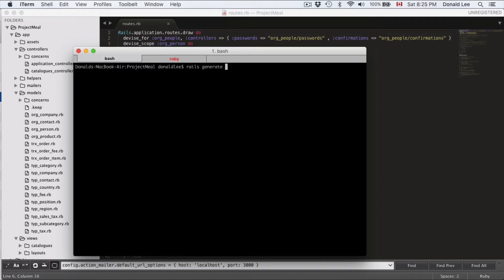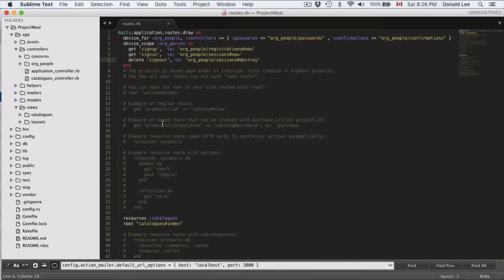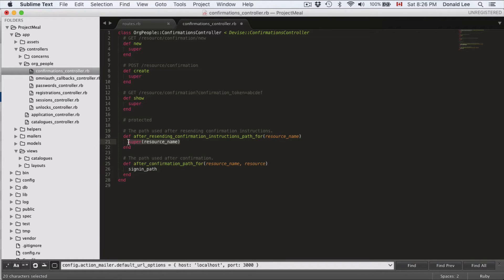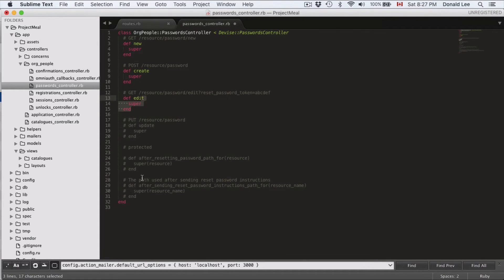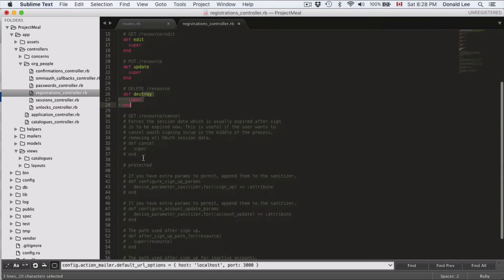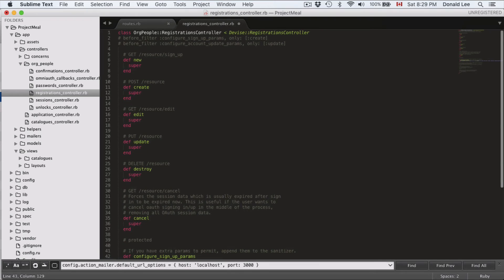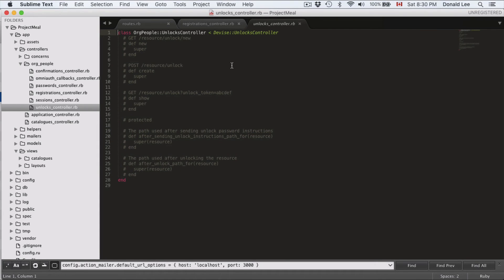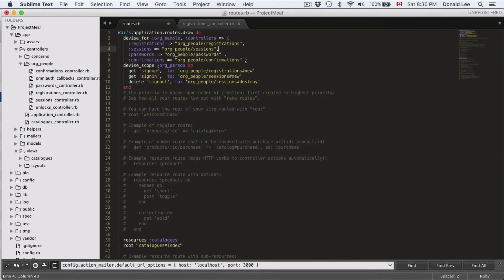Ruby on Rails Tutorial 14 Devise Controllers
Now the good stuff, looking at what the Devise Controllers do.